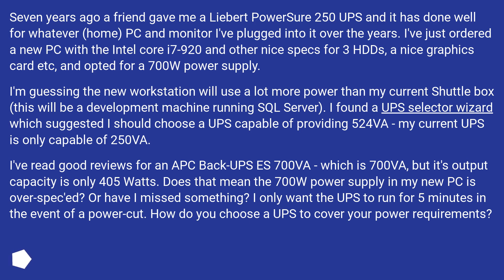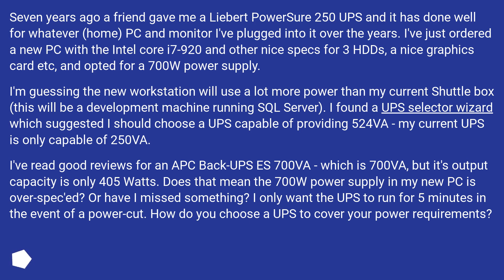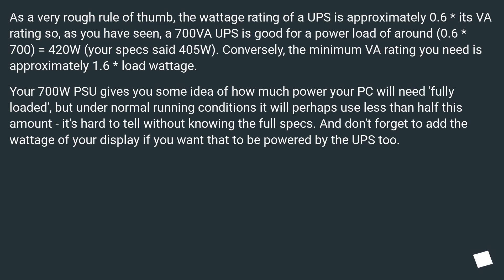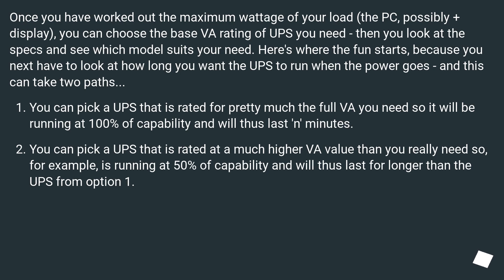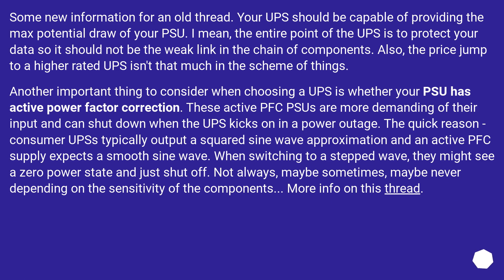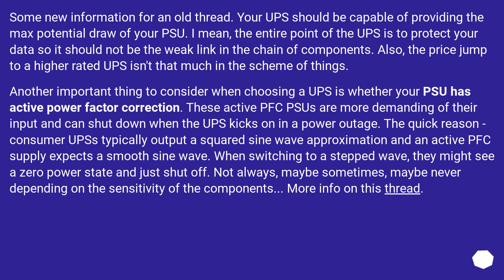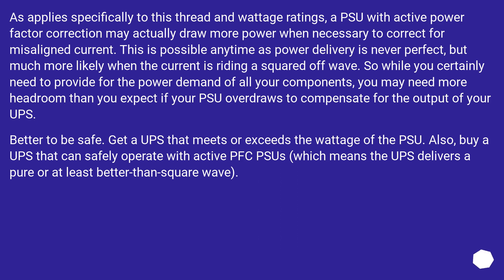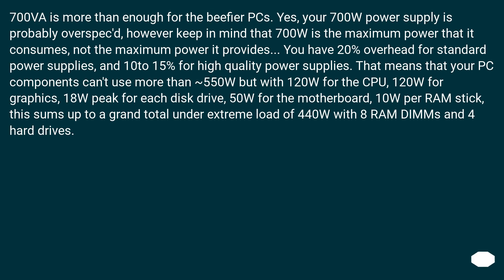How to choose a UPS / calculate power for a new PC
Chapters
00:00 Question
01:09 Accepted answer (Score 34)
01:32 Answer 2 (Score 15)
03:51 Answer 3 (Score 12)
05:44 Answer 4 (Score 3)
07:13 Thank you